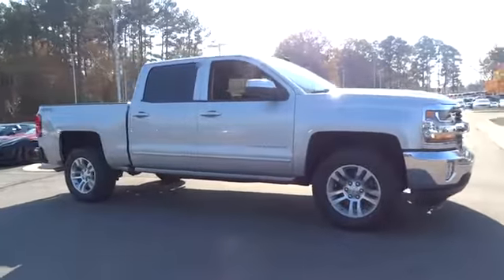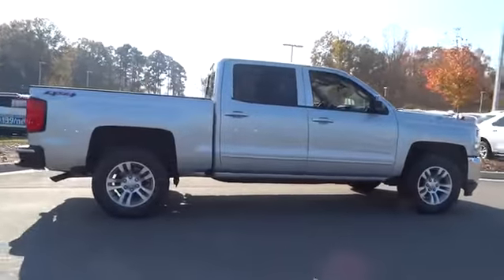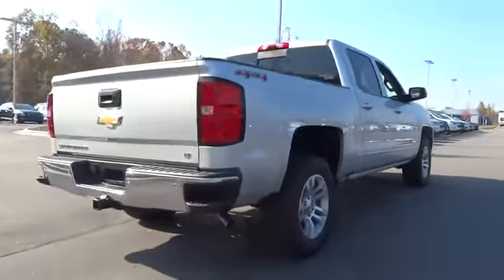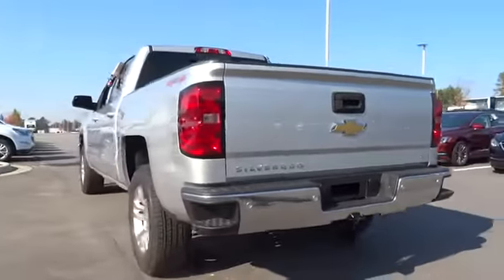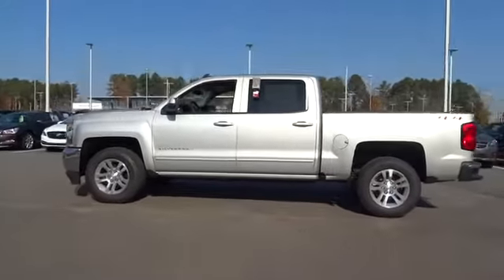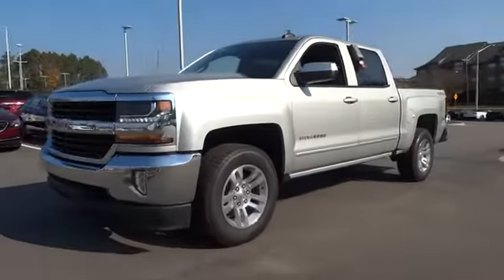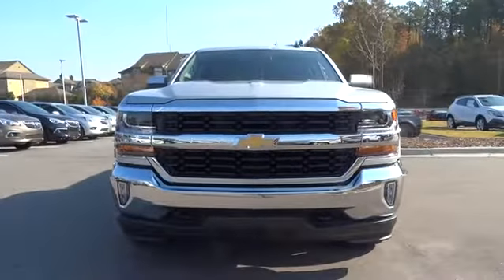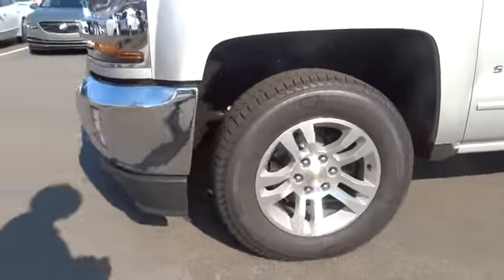2017 Chevrolet Silverado 1500 Durham, Chapel Hill, Raleigh, Cary, Apex, NC 221926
2017 Chevrolet Silverado 1500
2017 Chevrolet Silverado 1500 4WD Crew Cab 143.5 LT w/1LT - Stock#: 221926 - VIN#: 3GCUKREC3HG221926

409 S Roxboro St.

Nav System, TRAILERING PACKAGE, WHEELS, 18 X 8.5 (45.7 CM X 21.6 CM) BRIGHT-MACHINED ALUMINUM, Hitch, Satellite Radio, 4x4. SILVER ICE METALLIC exterior and JET BLACK interior, LT trim. EPA 22 MPG Hwy/16 MPG City! CLICK NOW! KEY FEATURES INCLUDE: 4x4, Back-Up Camera, Satellite Radio, Onboard Communications System. Privacy Glass, Keyless Entry, Steering Wheel Controls, Heated Mirrors, Electronic Stability Control. OPTION PACKAGES: ALL STAR EDITION for Crew Cab and Double Cab, includes (AG1) driver 10-way power seat adjuster with (AZ3) bench seat only, (CJ2) dual-zone climate control, (BTV) Remote Vehicle Starter system, (C49) rear-window defogger and (KI4) 110-volt power outlet (Includes (Z82) Trailering Package, (G80) locking differential and (T3U) LED front fog lamps. (N37) manual tilt and telescopic steering column included with (L83) 5.3L EcoTec3 V8 engine.), ENGINE, 5.3L ECOTEC3 V8 WITH ACTIVE FUEL MANAGEMENT, DIRECT INJECTION AND VARIABLE VALVE TIMING includes aluminum block construction (355 hp [265 kW] @ 5600 rpm, 383 lb-ft of torque [518 Nm] @ 4100 rpm; more than 300 lb-ft of torque from 2000 to 5600 rpm), LT PLUS PACKAGE includes (UG1) Universal Home Remote, (UD7) Rear Park Assist, (JF4) power adjustable pedals, (A48) rear sliding power window, (C49) rear-window defogger, TRAILERING PACKAGE includes trailer hitch, 7-pin and 4-pin connectors Includes (G80) locking rear differential. BOSE SOUND WITH 6 SPEAKER SYSTEM (7 speaker system including subwoofer when ordered with bucket seats), AUDIO SYSTEM, CHEVROLET MYLINK RADIO WITH NAVIGATION AND 8 DIAGONAL COLOR TOUCH-SCREEN, AM/FM STEREO with seek-and-scan and digital clock, includes Bluetooth streaming audio for music and select phones; USB ports; auxiliary jack; voice-activated technology for radio and phone; and Shop with the ability to browse EXPERTS REPORT: Great Gas Mileage: 22 MPG Hwy. Horsepower calculations based on trim engine configuration. Fuel economy calculations based on original manufacturer data for trim engine configuration. Please confirm the accuracy of the included equipment by calling us prior to purchase.